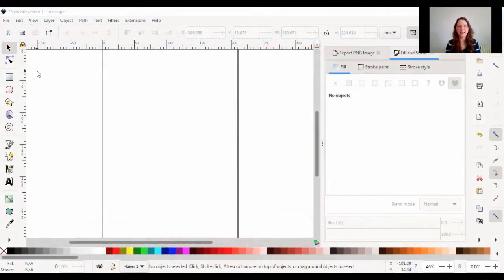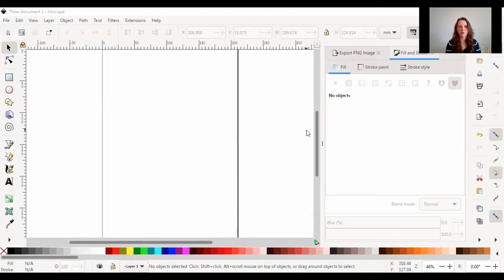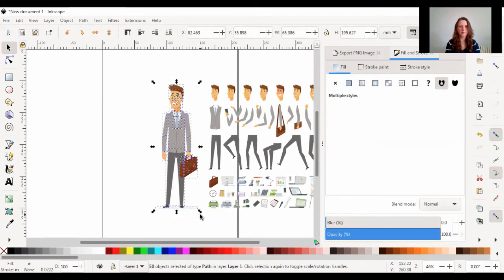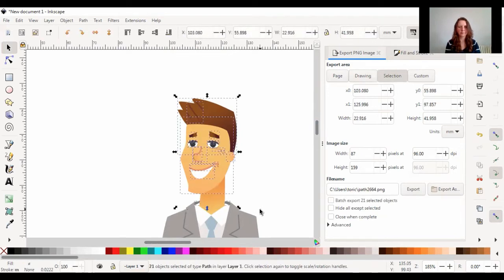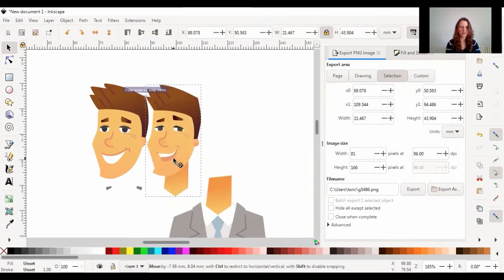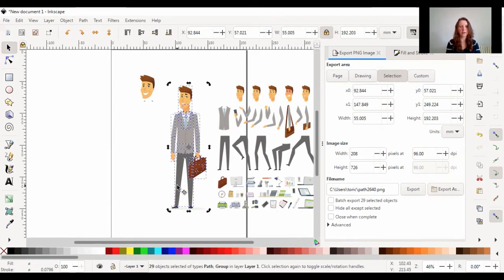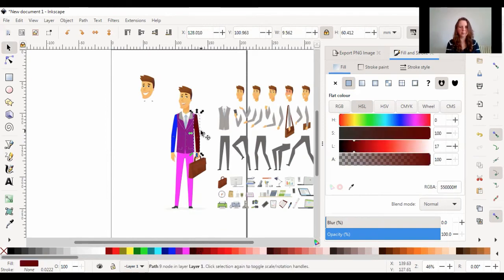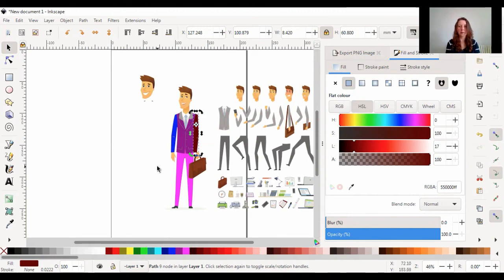An Instructional Designer's overview of Inkscape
Adobe Illustrator is a great tool, no doubt about it. But while you're building your portfolio there are cheaper options you can use to edit graphics. In this episode, IDOL member Karen Court, shows how she used Inkscape for free to manipulate images for her eLearning.

Timeline:
0:00 - Intro
0:07 - Meet Karen Court
1:19 - What Inkscape is
1:03 - The Inkscape interface and how it works
5:15 -  End notes